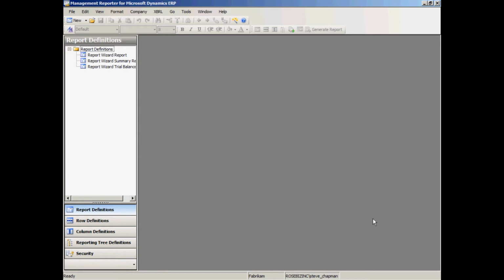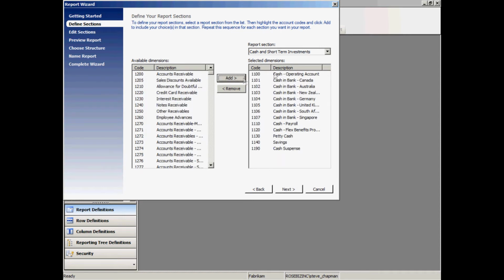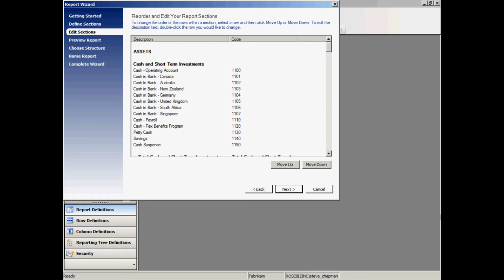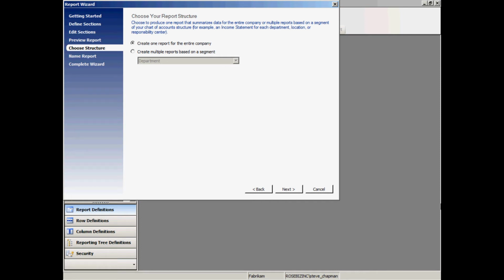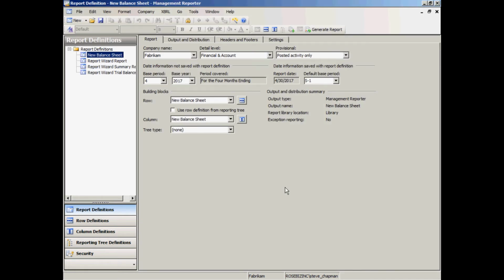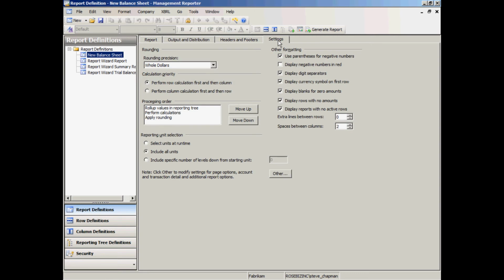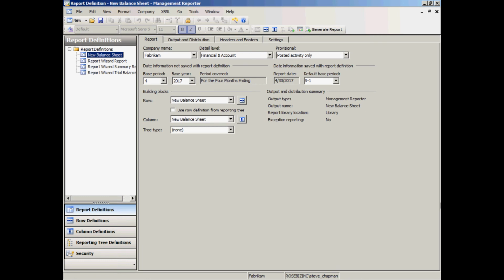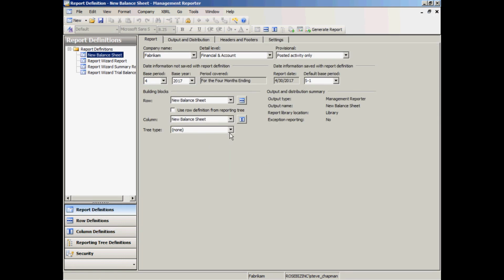Dynamics GP Management Reporter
This video shows you how to use Management Reporter to quickly and accurately prepare financial statements from your accounting data in Dynamics GP.